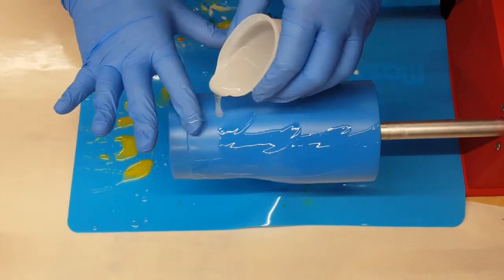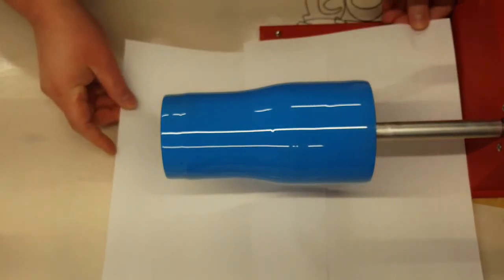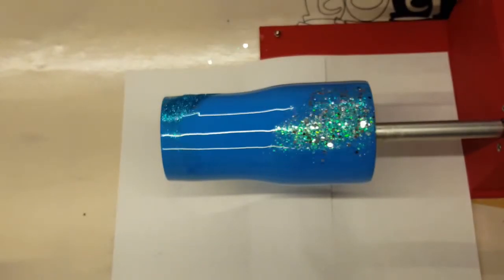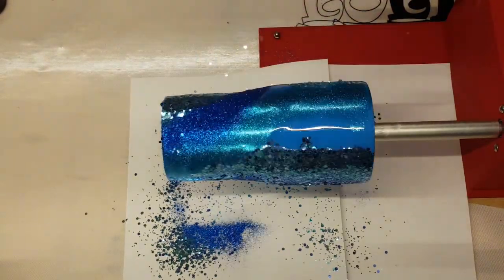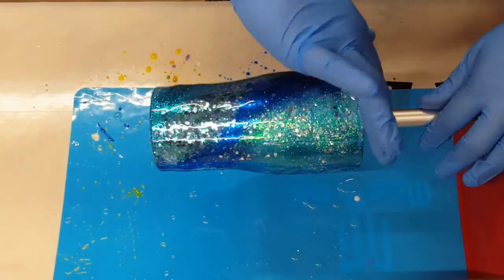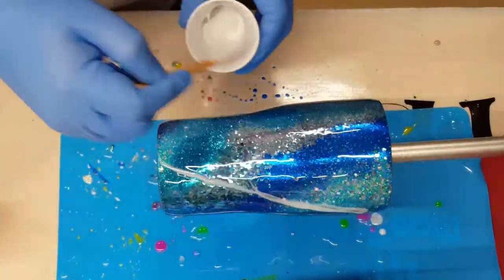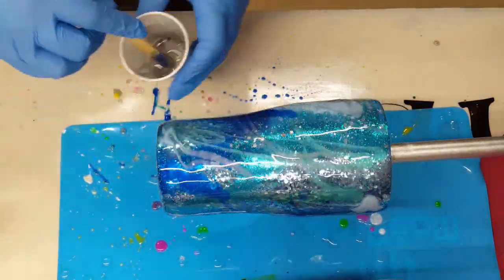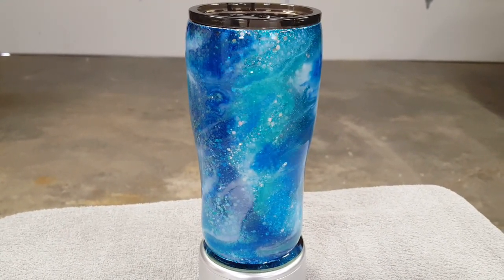(124) Blue Milky Way Tumbler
For this pretty blue milky way tumbler, I started off covering my cup with some gorgeous blue glitters and then using some acrylic paint, I made the milky way affect.

Materials/Supplies:
20 ounce Modern Curve Hogg Tumbler - (The Stainless Depot Company)
General Use Resin - (The Epoxy Resin Store)
Sanding Block
91% Isopropyl Alcohol
1600 Watt 12 Amp 14 Temperature Dual Fan Speed Heat Gun - (Harbor Freight)
Rustoleum 2X Oasis Blue Spray Paint
*Nautica - Mixology
*Blue Moon - Mixology
*Breakfast At Tiffany's - Ultra Fine
*Glacier - Chunky
*First Mate - Ultra Fine
Acrylic Paints:
*Artist's Loft - White - (Michael's)
*Sargent Art Metallic Tempera Paint - Silver - (Hobby Lobby)
*FolkArt Metallic - Aquamarine - (Hobby Lobby)
*FolkArt Metallic - Blue Sapphire - (Hobby Lobby)
*Artist's Loft - Phthalo Blue - (Michael's)